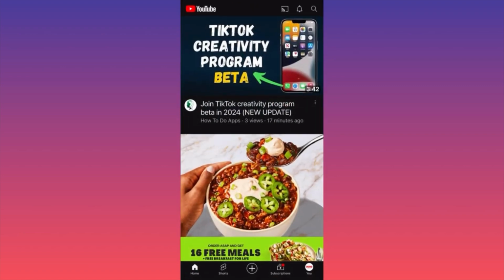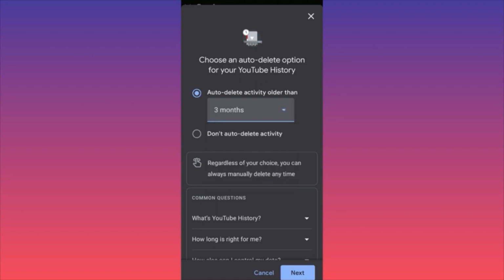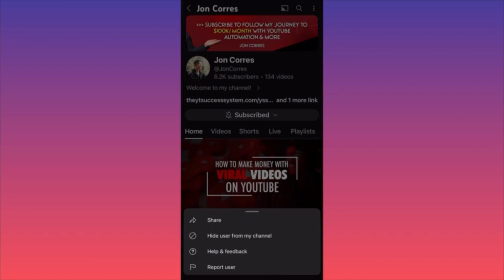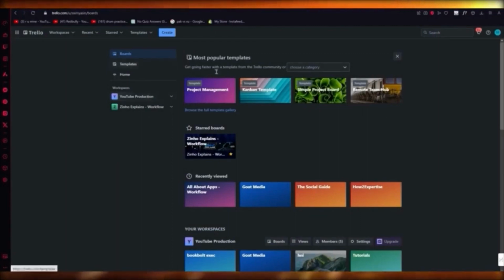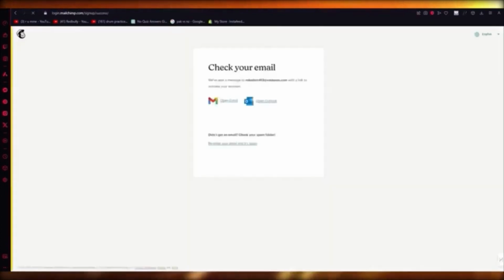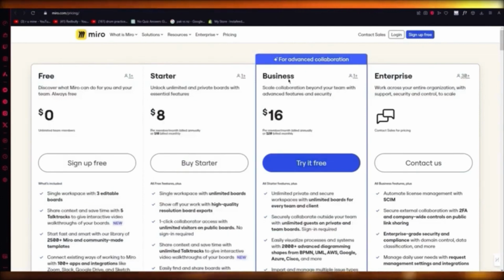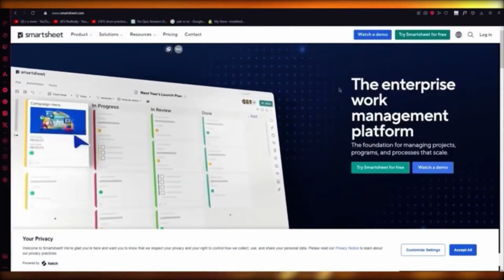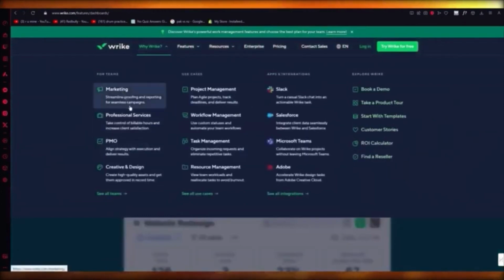How to upload high quality video on YouTube in 2024 (NEW UPDATE)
In this how to upload high quality video on youtube tutorial video you will learn how to upload videos on youtube and how to upload high quality video on youtube shorts as well as how to upload video on youtube with high quality and how to upload video on youtube high quality. In this tutorial video on uploading high-quality videos on YouTube, you'll learn how to upload videos, particularly focusing on YouTube Shorts. The guide covers steps for uploading videos on YouTube with high quality, providing insights into ensuring the best video quality on the platform. Follow the step-by-step instructions for efficiently uploading high-quality videos on YouTube.

📚Elon Musk's Secrets to Success:

📚Maximize Results with GPT-3: